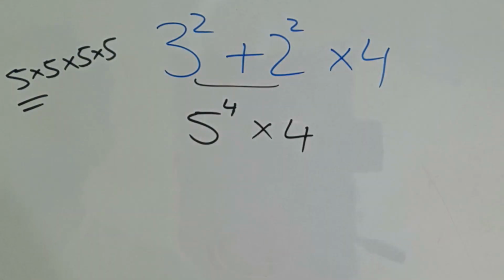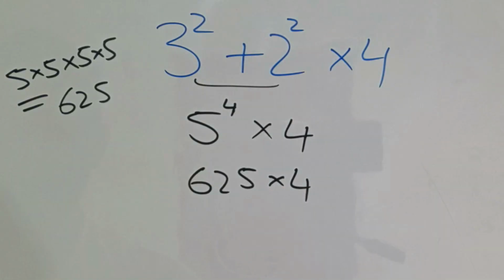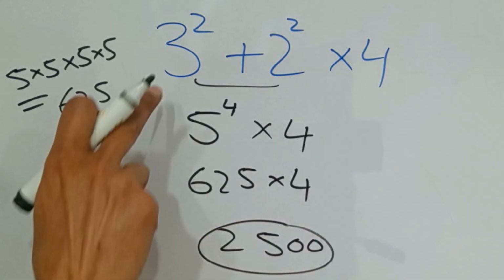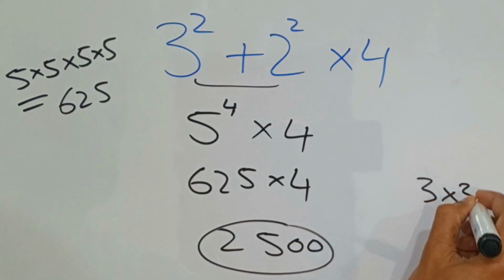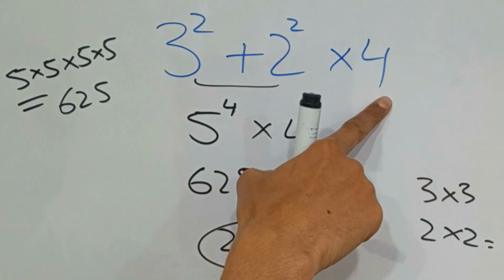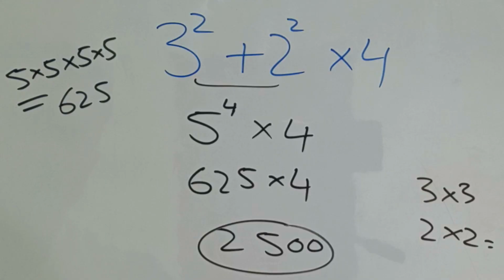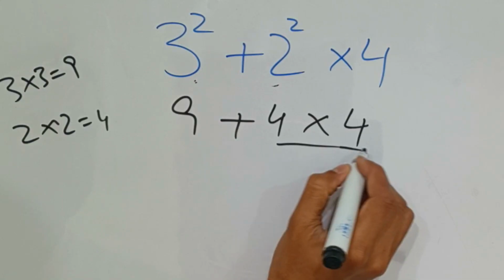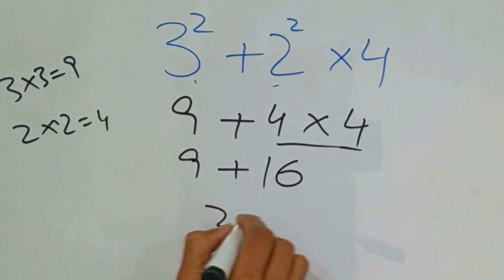This Question Tricks Almost Everyone